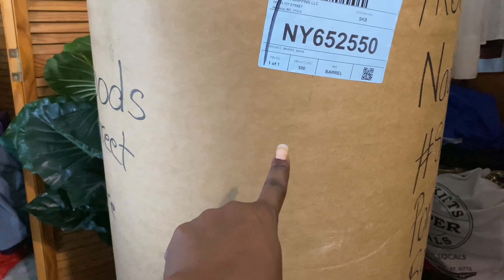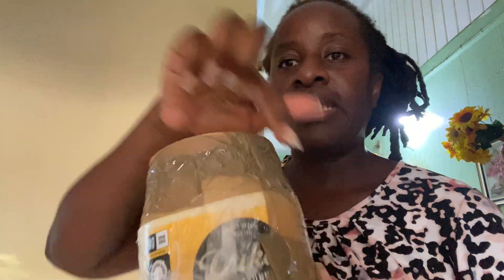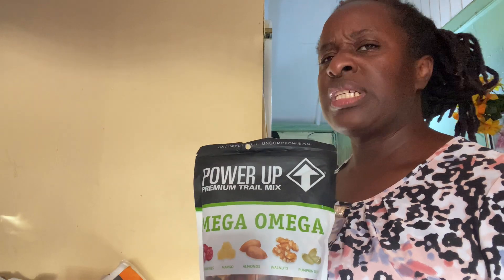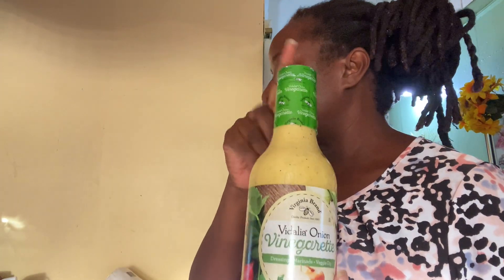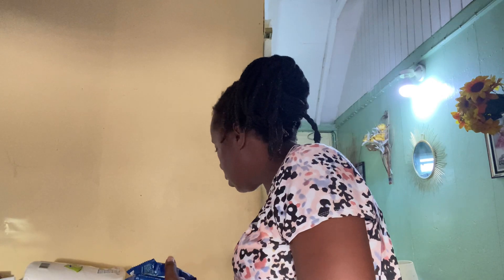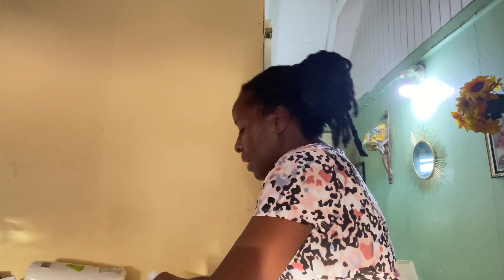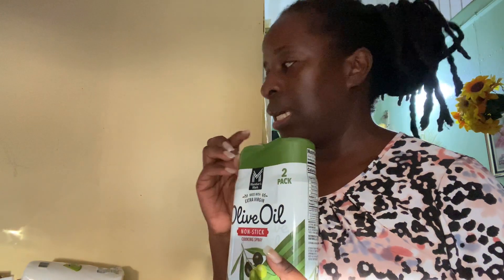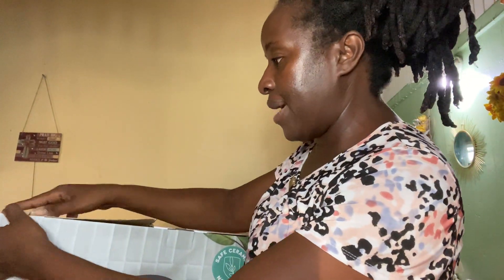Packing a Barrel| Shipping from New Jersey to St Kitts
Tips on shipping a barrel to St .Kitts

Welcome back to another video guys.  Sharing what I did while on vacation packing a barrel to ship to St . Kitts.